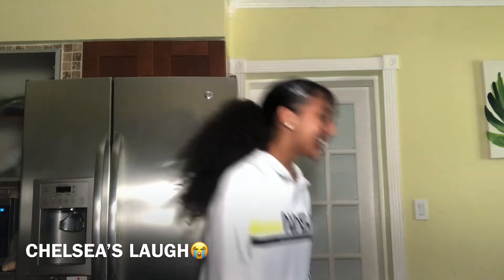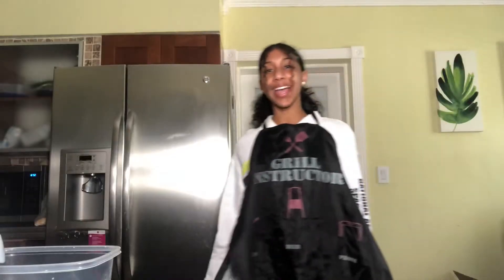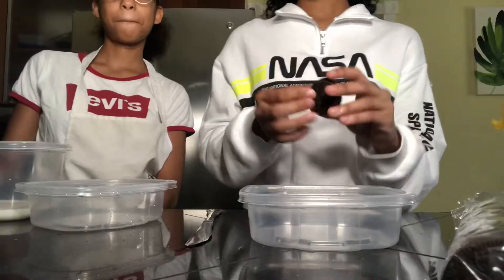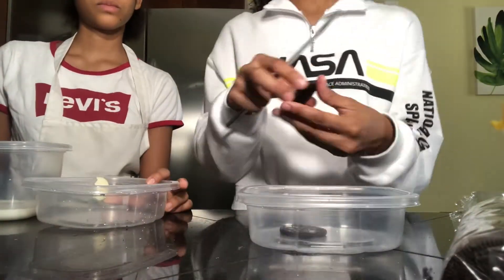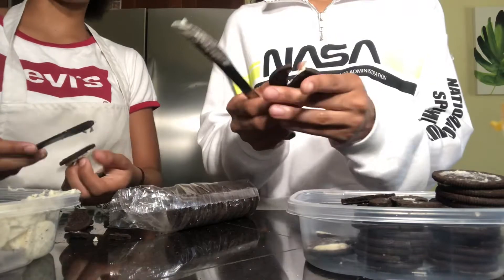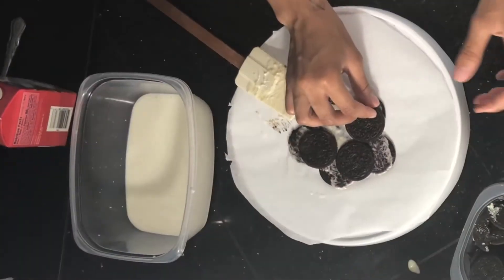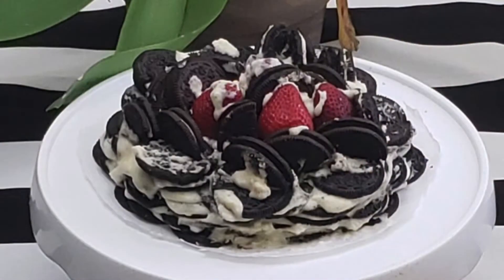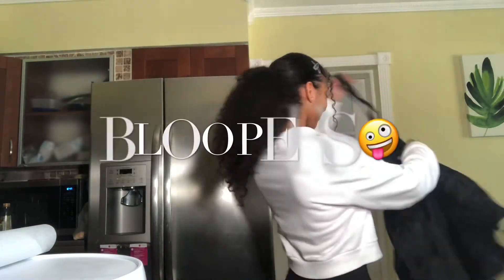How to make an Oreo cake 🎂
Hoped you enjoyed the video 🤗